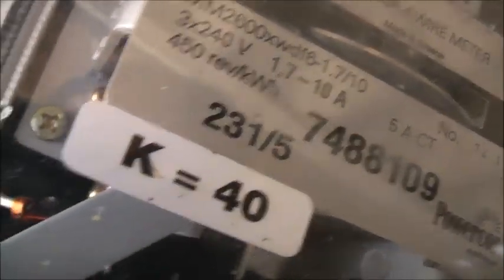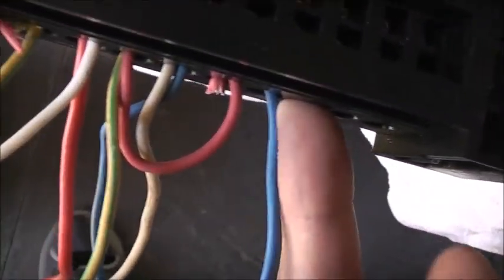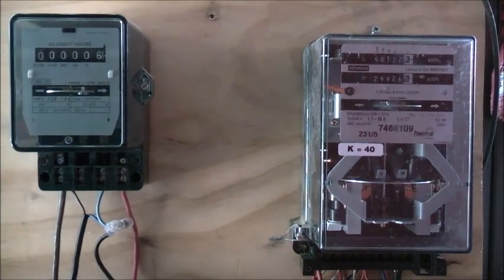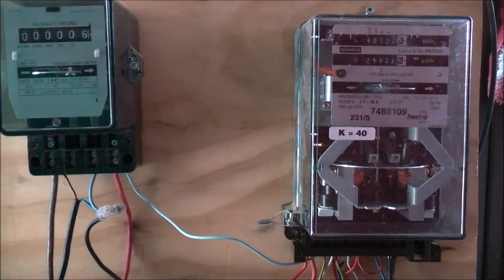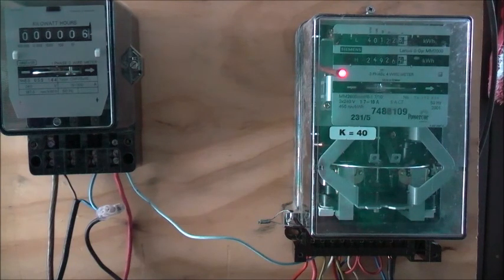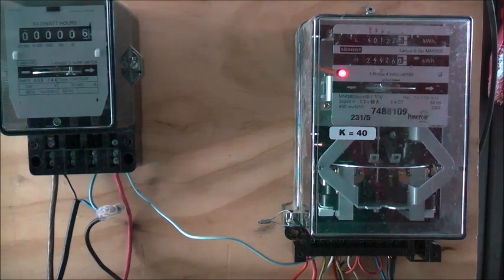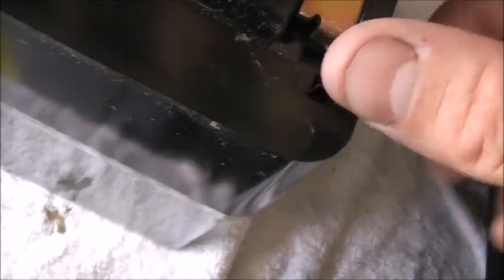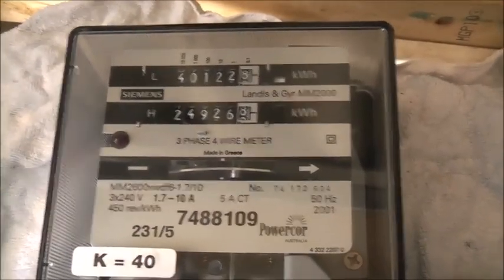Landis & Gyr MM2000 XFWD CT Watthour Meter Test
Red LED in this one